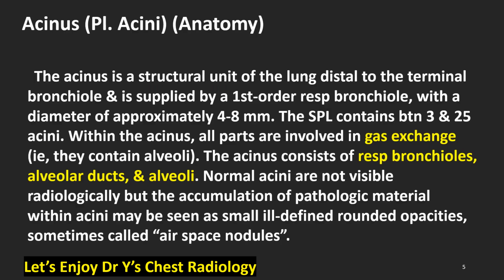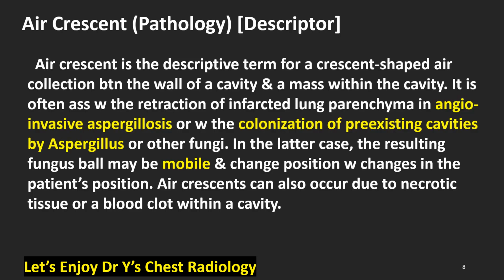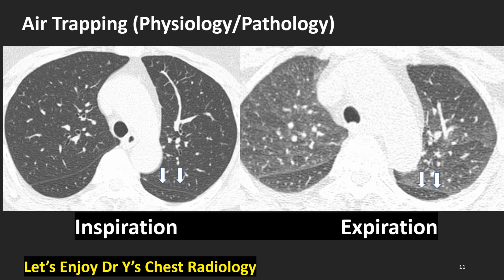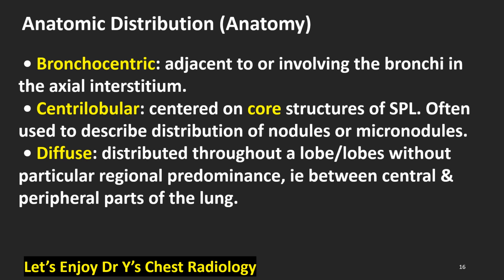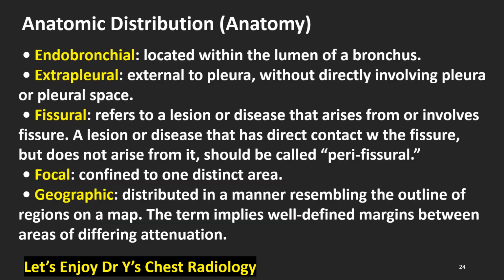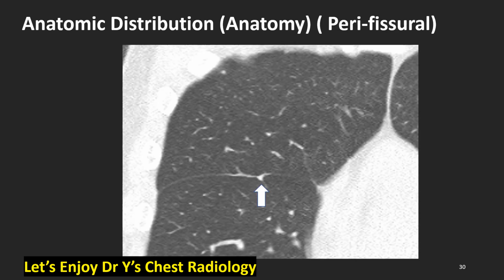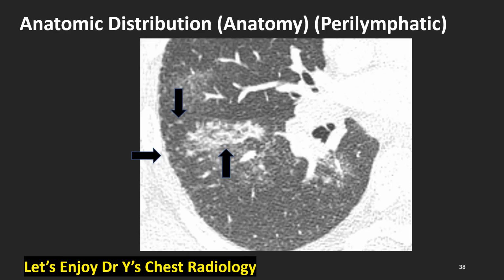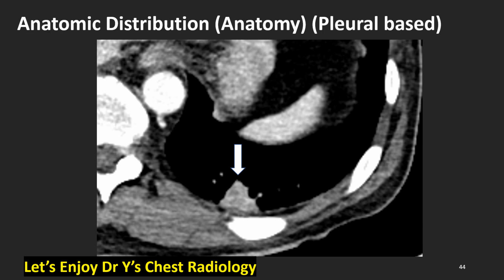fleischner society 2024 glossary of thoracic imaging#how to read chest x ray CT scan interpretation#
fleischner society 2024 glossary of thoracic imaging#chest Xray#chestCT finding#플라이슈너 흉부영상 용어집 胸部X線用語